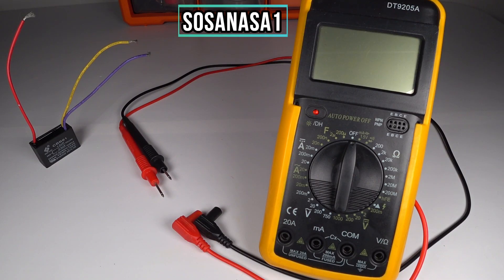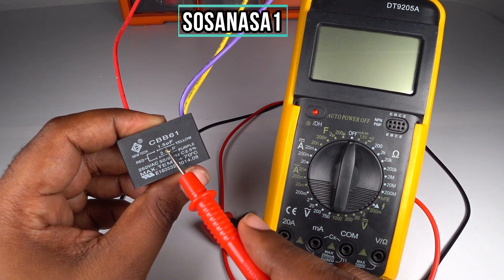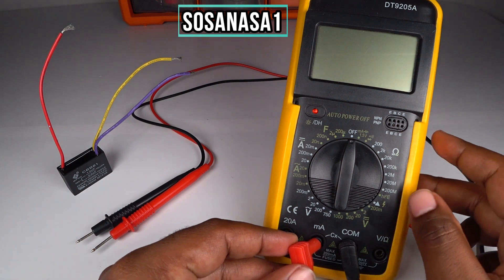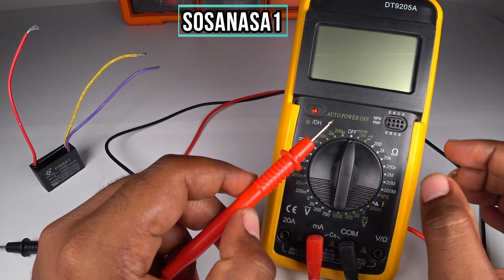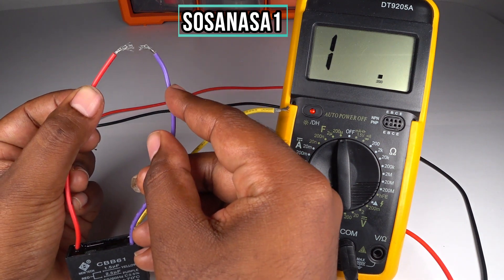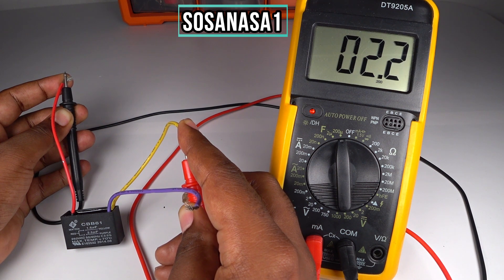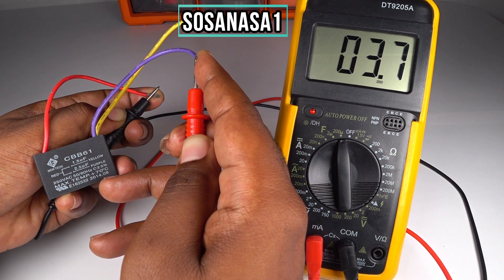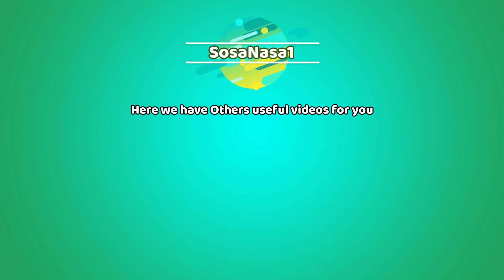How to TEST and MEASURE a ceiling Fan CAPACITOR with Digital Multimeter model DT9205A